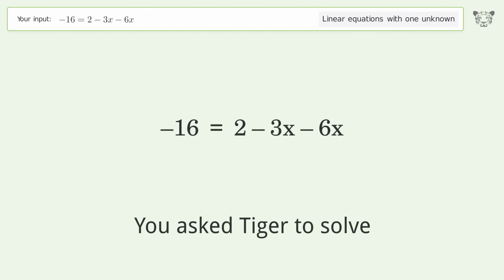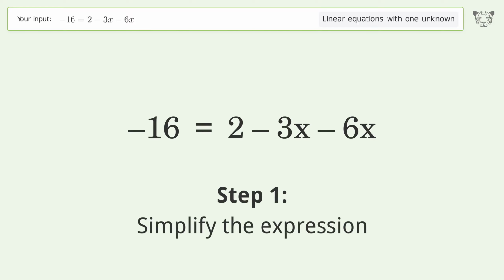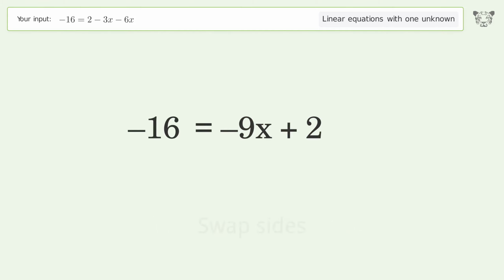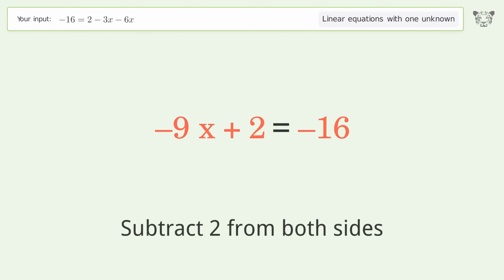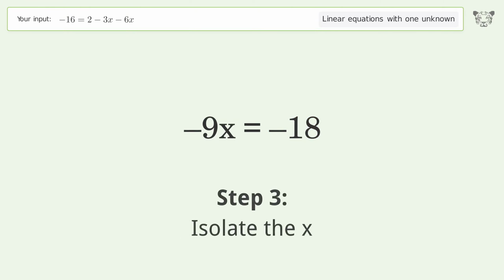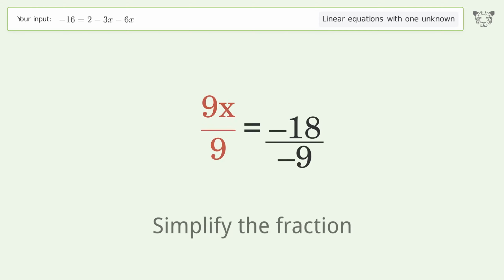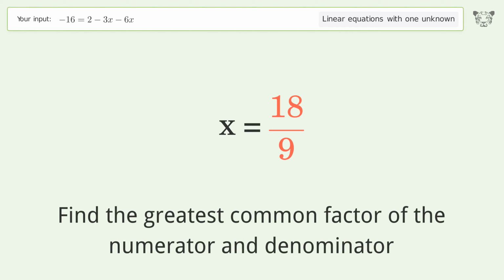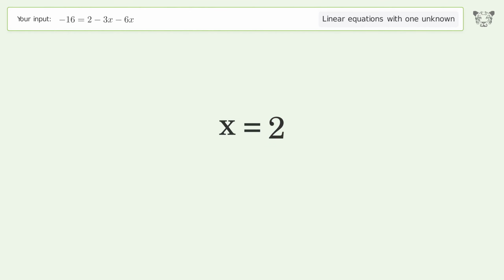Solve -16=2-3x-6x: Linear Equation Video Solution | Tiger Algebra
Struggling with -16=2-3x-6x? Watch our step-by-step video on Tiger Algebra to master this linear equation effortlessly.